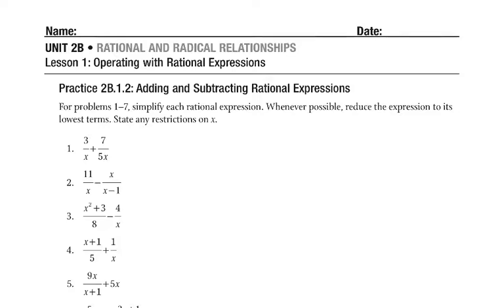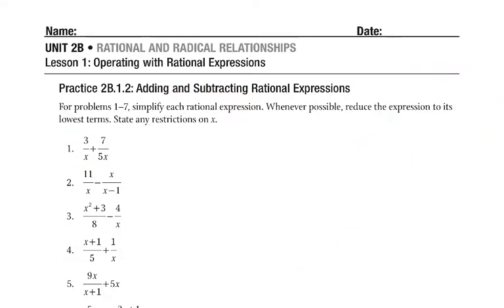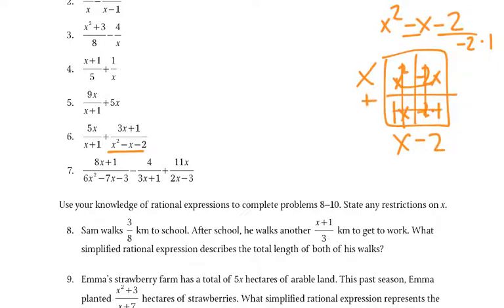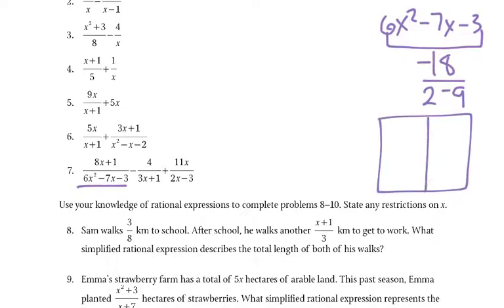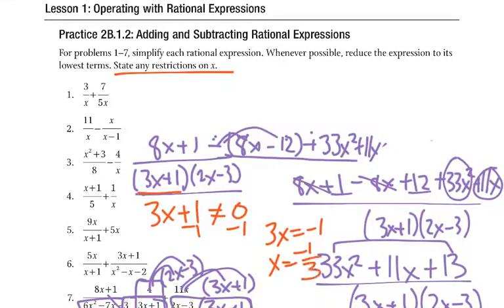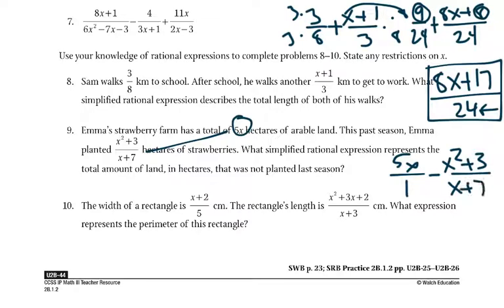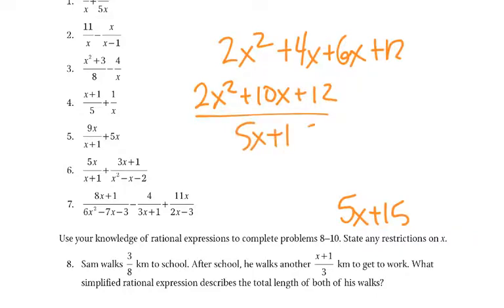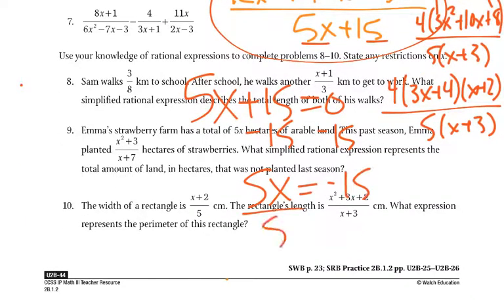Math 3 WP 2B 1 2